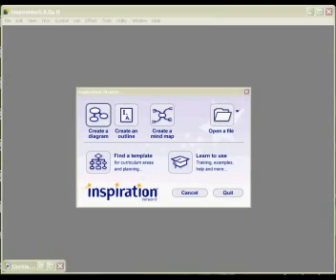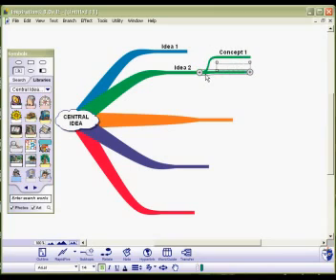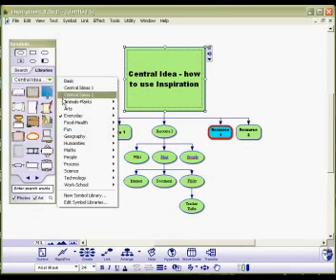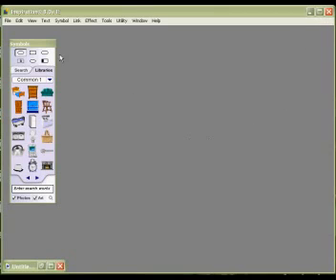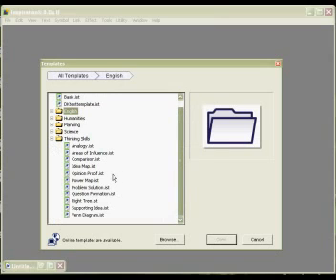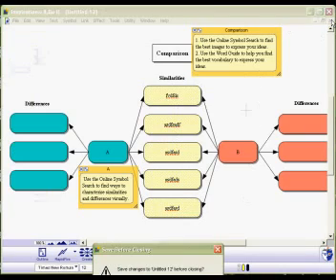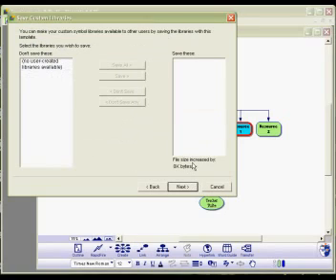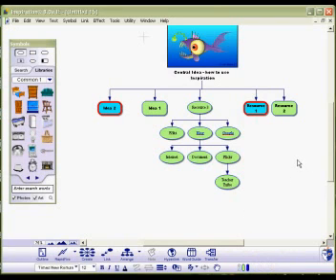Inspiration 8.0 Lesson 3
Overview for creating and editing mindmaps.  Overview of the pre-installed templates in Inspiration.  How to create and save your own templates. Where to locate your templates